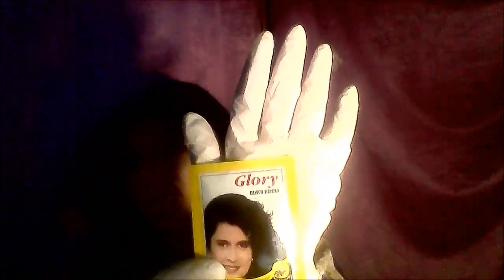🍂Henna🍂 for your hair is it good?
About The Henna Its Been Around Since The Break Of Dawn. Its Natural and it comes from a Small Flowering Shrub that has many uses The Fragrant Flowers are used to create perfume and the leaves dried and then turned into a fine powder that is use for Dying Clothes Hair and Temporary Tattooing The Plant has been Known to Teat Skin n Conditions
Warning Any Henna that Contains PPD is not Totally Natural and contains Hair Dye so if you re  Allergic to Hair Dyes make sure you read the label well before use
From The Ancient Times of Queen Cleopatra Henna was used to Beautify Hair Nails and Skin

Things I USED :
1. PLASTIC GLOVES
2.BLACK HENNA (GLORY) BRAND FROM INDIA
3.SHAMPOO ADMIX Special Formula for hair with Keratin
4.Conditioner A. Pantene Pro V Oil Replacement For Colored Hair Repair (3 min)
5.Dove Nutritive Solutions Nourishing Oil Care  (3 min)